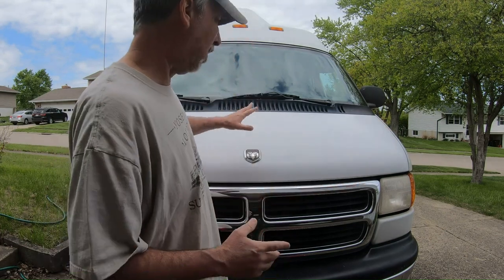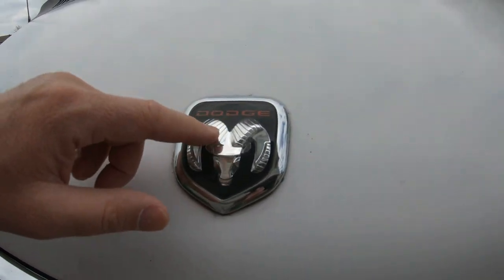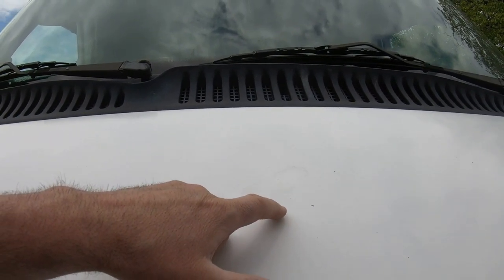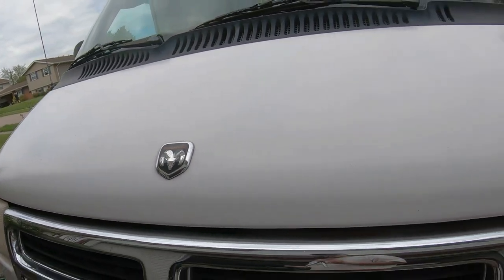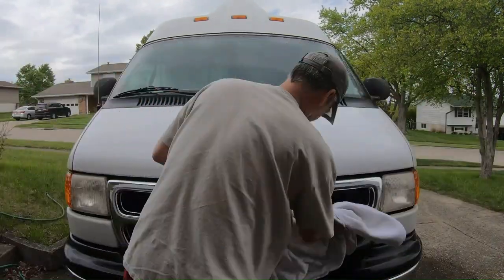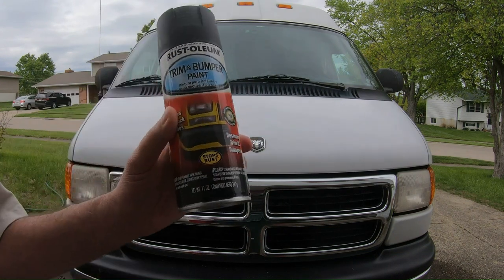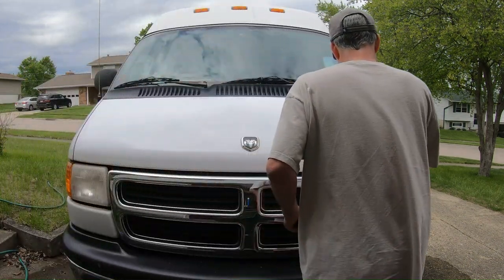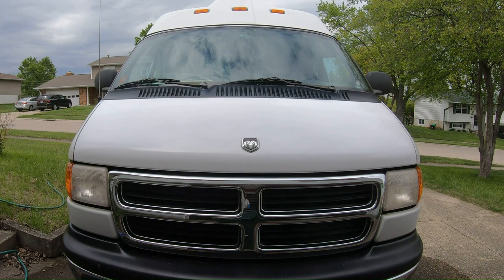Rustoleum Turbo Spray ~ 2 Year Update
After 2 years of always being outside - the DIY van hood paint job has held up REALLY well!!